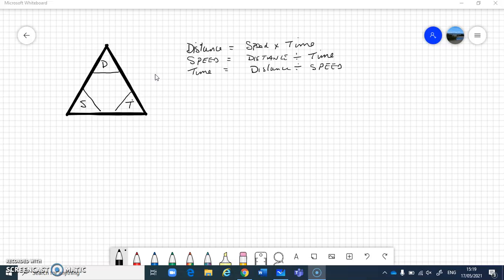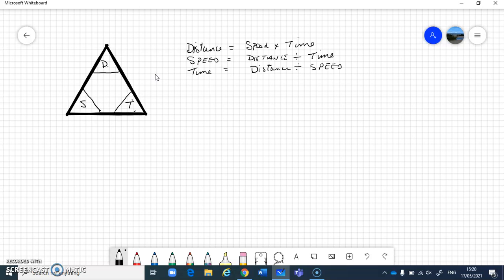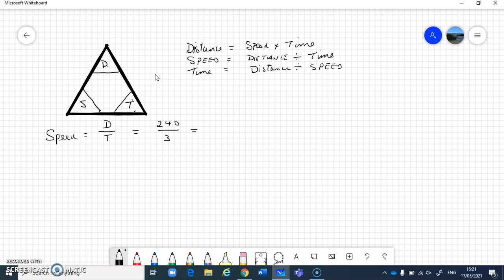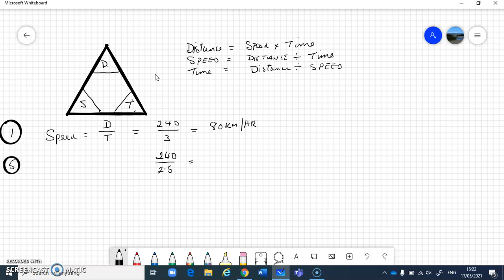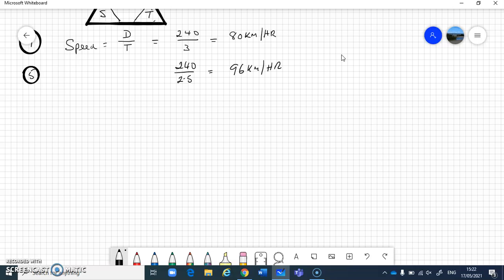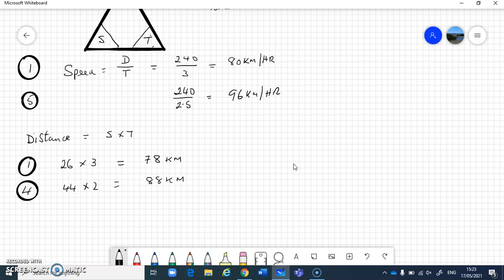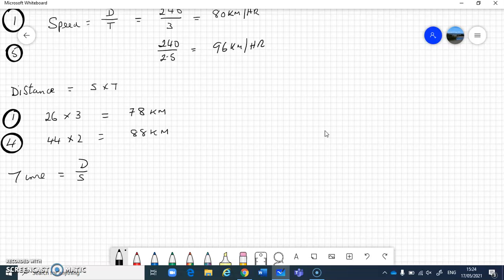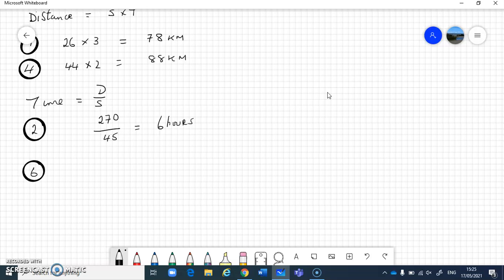Distance speed Time